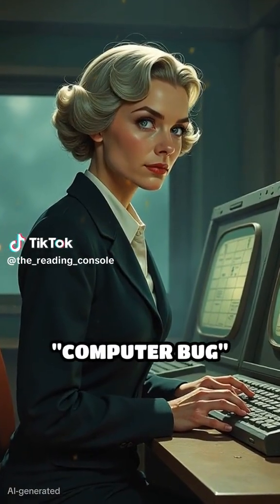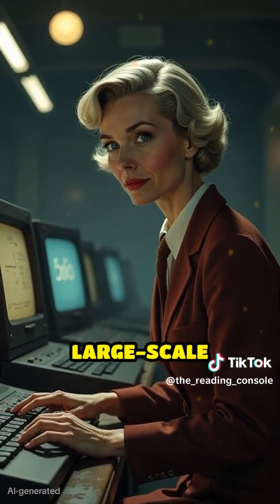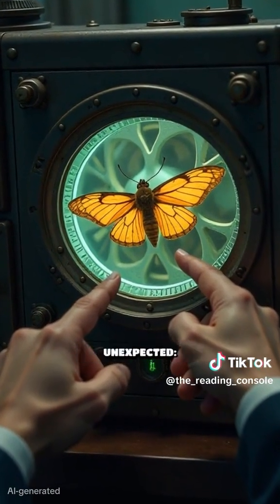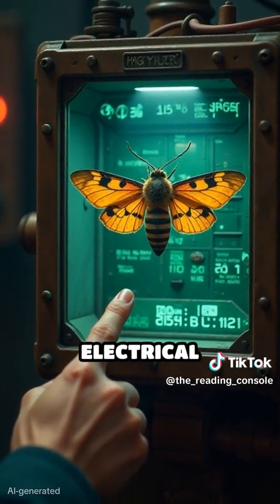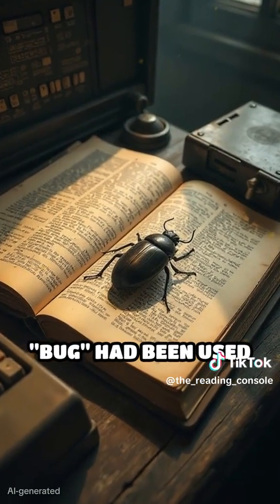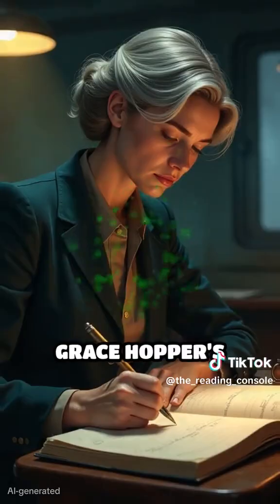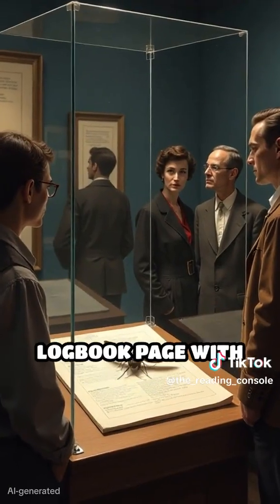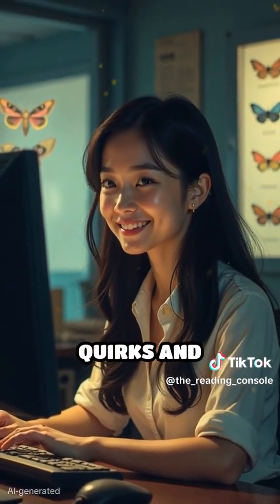The First Computer Bug: A Moth In the Machine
Did you know the first computer bug was a real insect? Discover how Grace Hopper’s team made history!